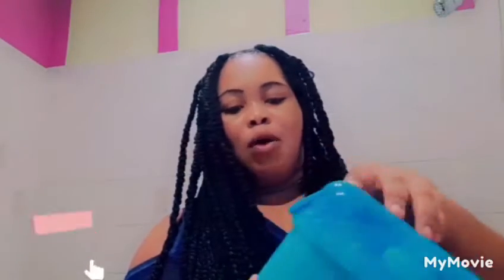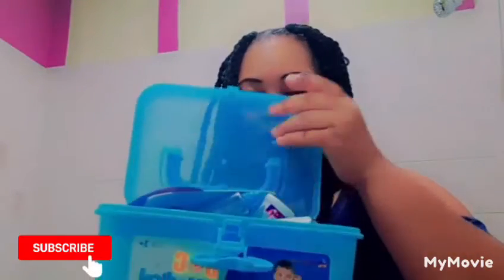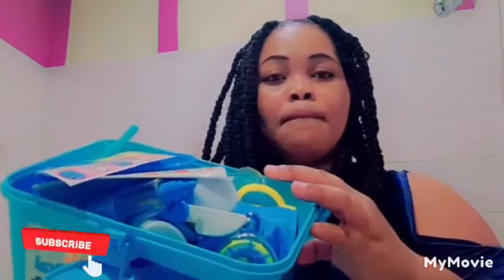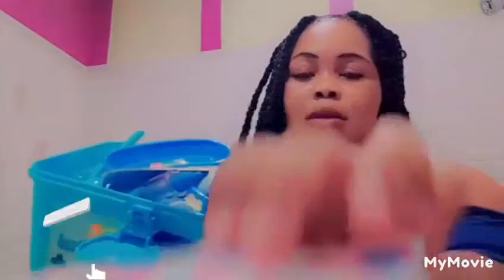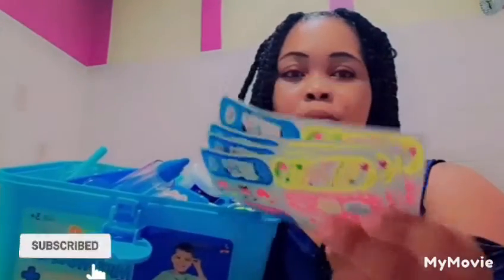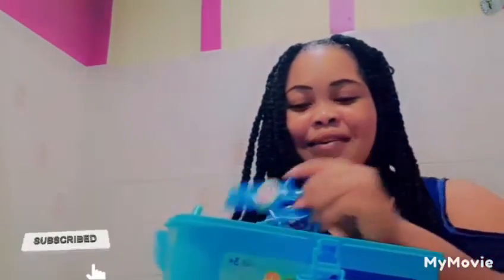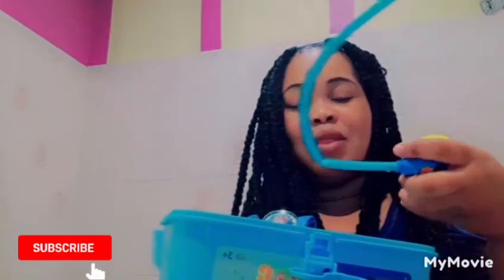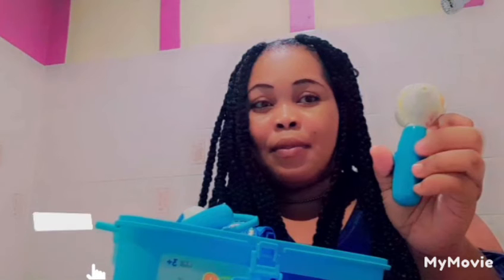Unpacking and Review jerryvonids Toddlers 3-5 Doctor Costume Pretend Play,32 Pieces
Amazon Docter Kit ReVew For 3-5 Years Old
jerryvon Doctor Kit for Kids Toddlers 3-5 Doctor Costume Pretend Play,32 Pcs Dentist Medical Kit with Stethoscope Coat Hat Dress Up Clothes Outfit Birthday Gifts Toys for 3 4 5 Year Old Boys Girls